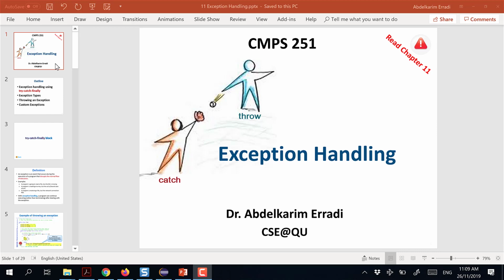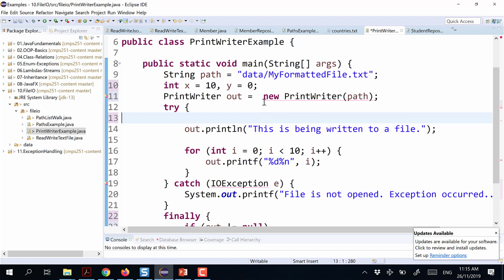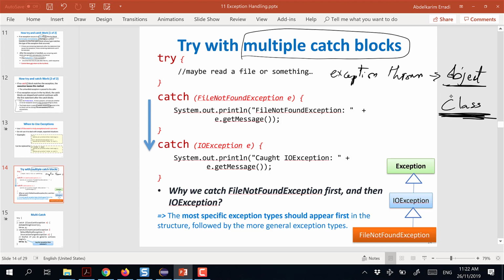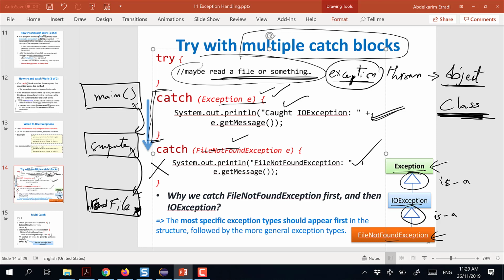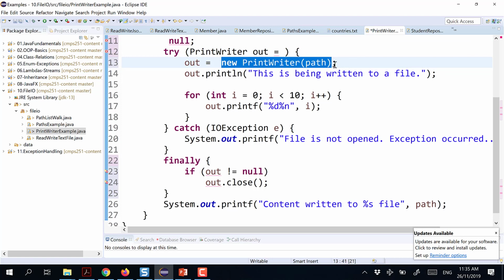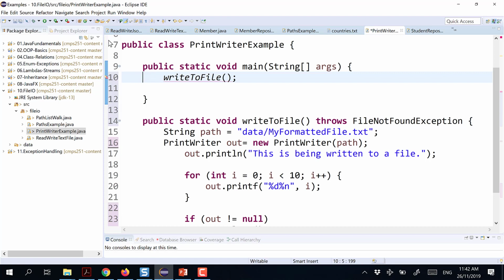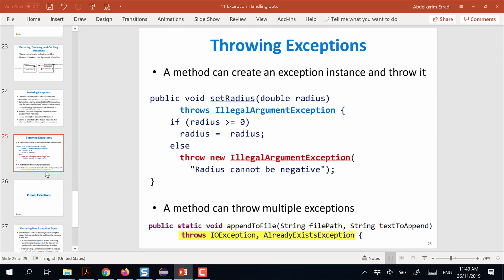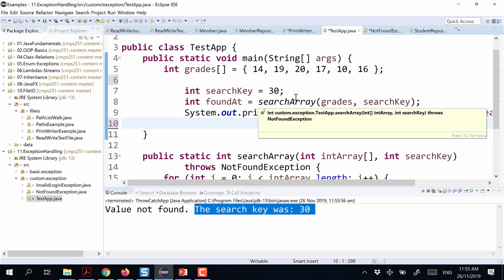35 Exception Handling